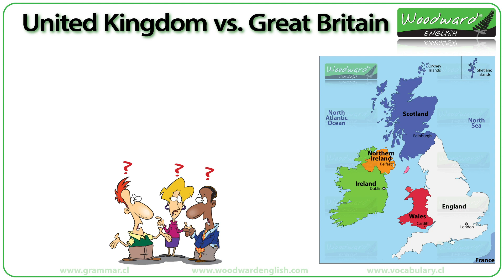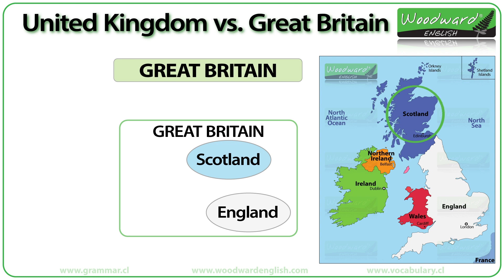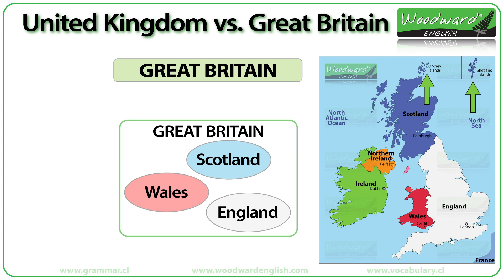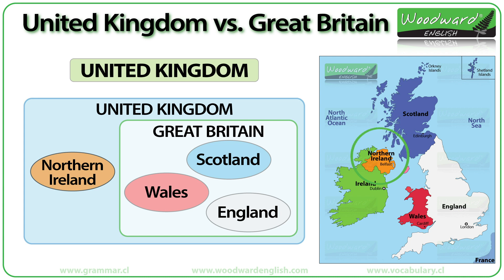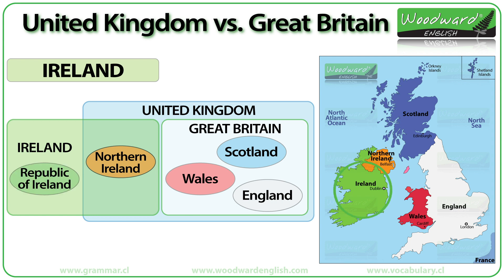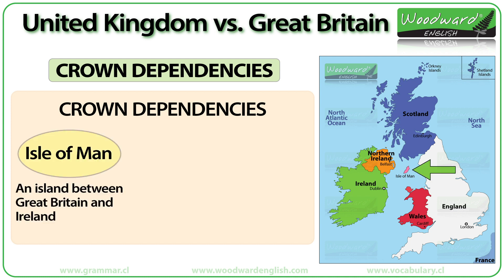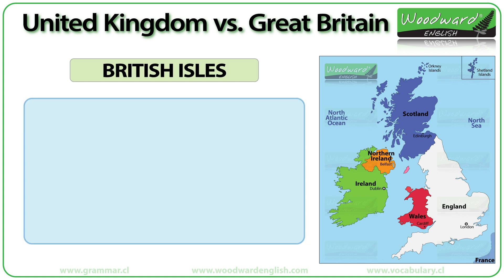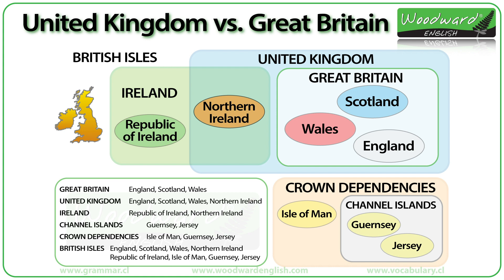United Kingdom vs. Great Britain vs. British Isles - What is the difference?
What is the difference between the United Kingdom and Great Britain?
What are the British Isles?

These are common questions people have, especially when they are not from that part of the world.

In this English lesson we give a simple explanation about the differences between these places with the help of a map.
We also look at what Ireland refers to. It can be a country OR an island.
We also learn what the Channel Islands are as well as what Crown Dependencies are.

For more information about these countries and places, visit the lesson on our

Rob Woodward
Howick
Auckland 2145
New Zealand

- Rob Woodward